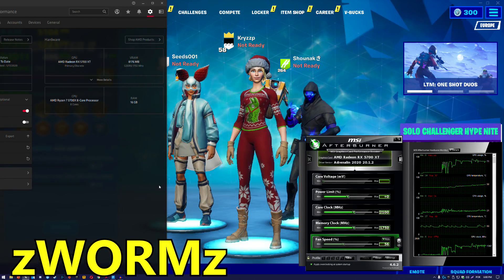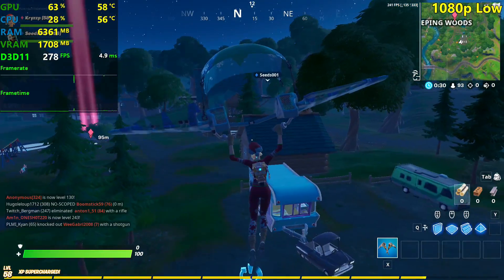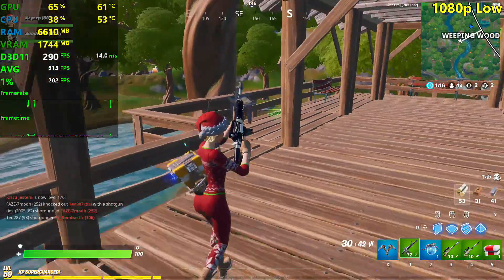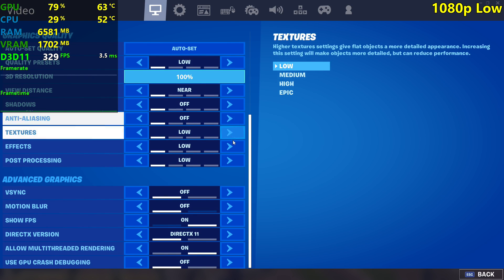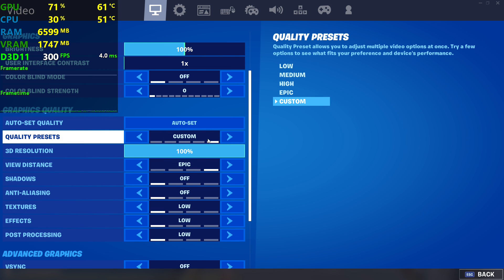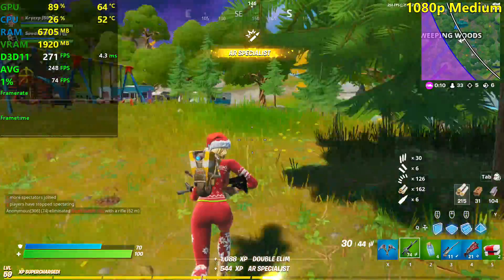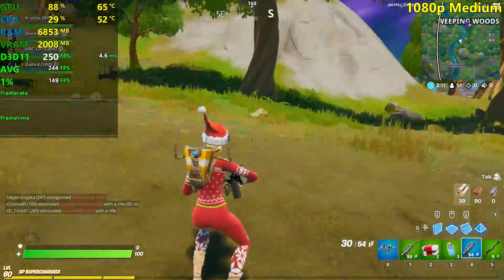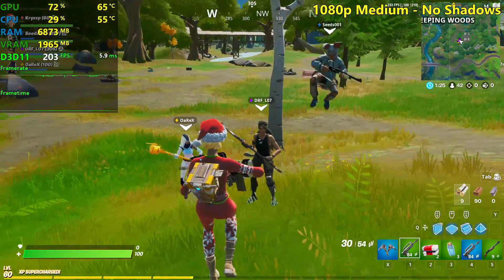RX 5700 XT | Fortnite Chapter 2 / Season 1 - 1080p All Settings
Fortnite Battle Royale Chapter 2 / S11 / Season 1 tested on the RX 5700XT at 1920x1080 - Low, Competitive (low + max view distance), Medium, High and Epic - with an without shadows!

⏱ Timestamps ⏱

◾️ Low: 1:00
◽️ Competitive (Low + max view distance): 3:35
◾️ Medium: 5:35
◽️ Medium - No Shadows: 9:15
◾️ High: 10:35
◽️ High - No Shadows: 12:45
◾️ Epic: 14:40
◽️ Epic - No Shadows: 16:15

◾️ Back to High: 18:45

🔧 SPECS 🔧

◽️ AMD Ryzen 7 3700X - Same or better performance with: Ryzen 5 3600X, Ryzen 7 3800X, i5 9600K, i7 8700K, i7 9700K, etc.
◾️ AMD Radeon RX 5700 XT - PowerColor (2 fans)
◽️ Seagate 1TB HDD / WD RED 2TB HDD - games